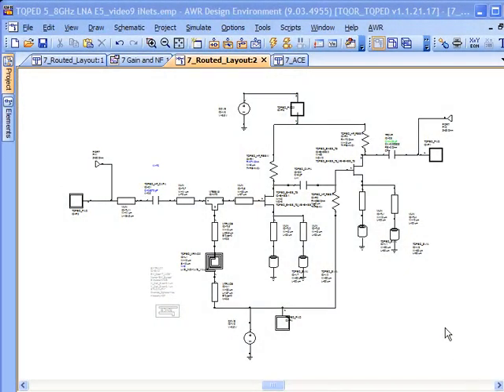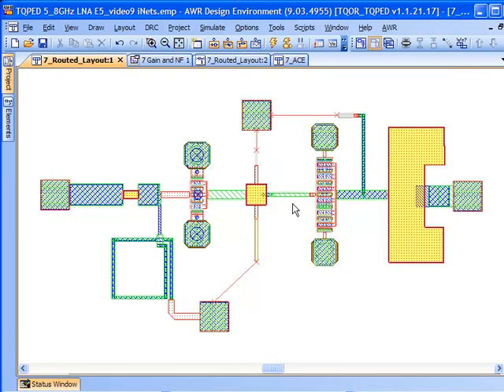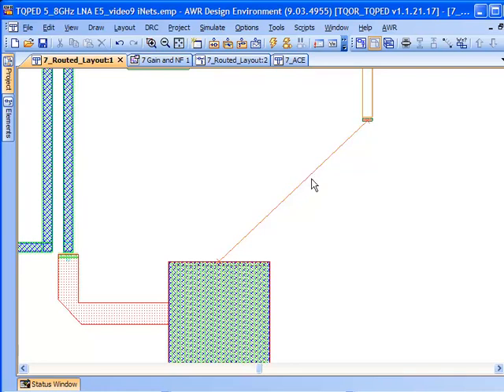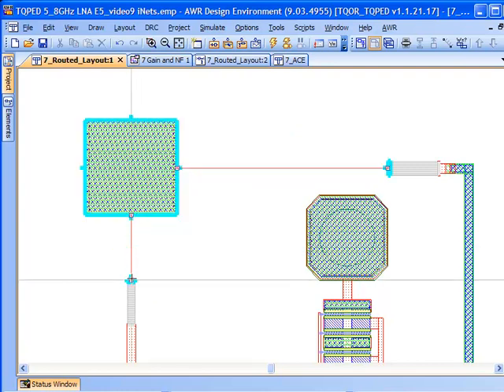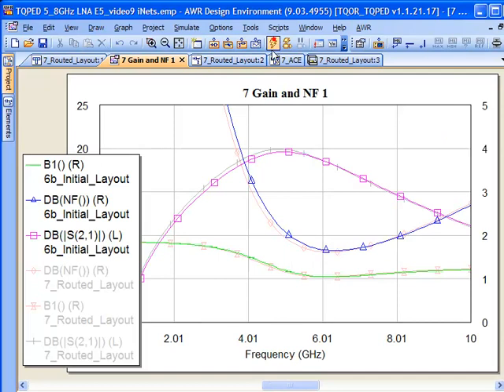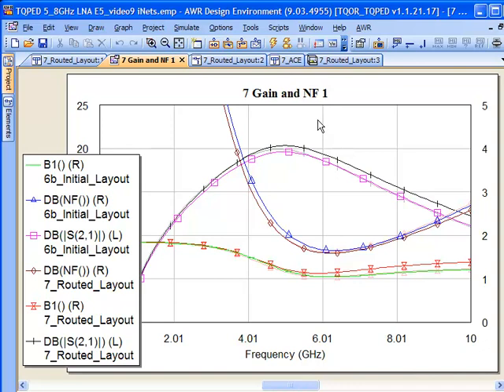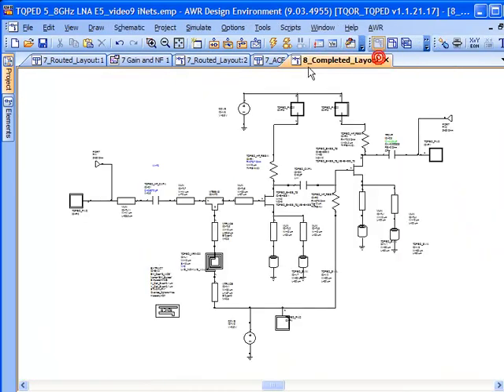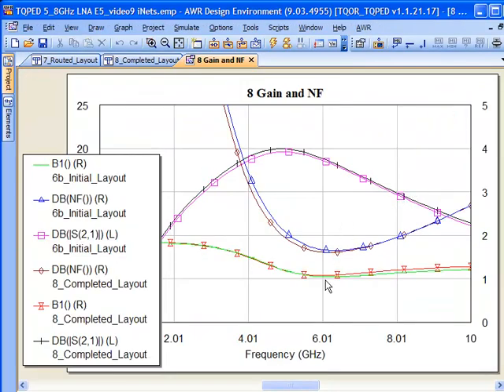E-Learning: MMIC Design - iNets (part 9 of 9)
MMIC LNA Design Flow Using TriQuint TQPED Process - iNets and Completed Layout